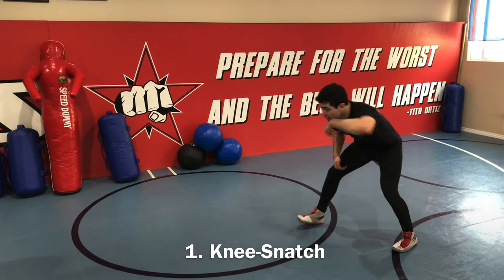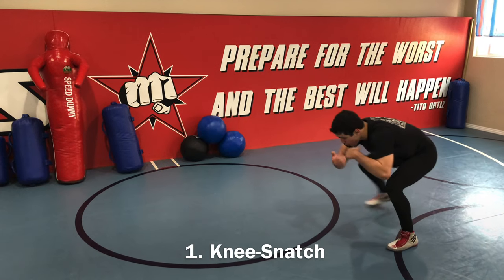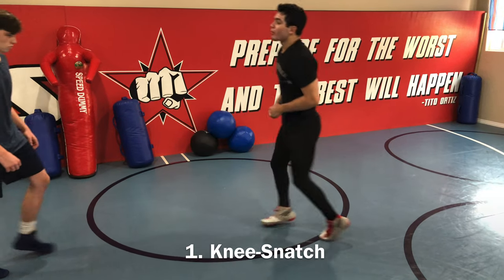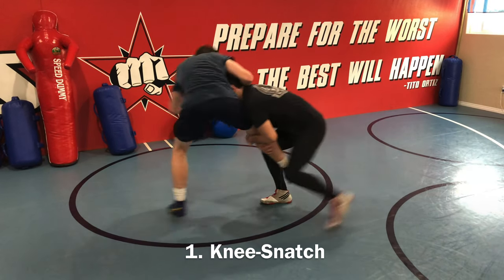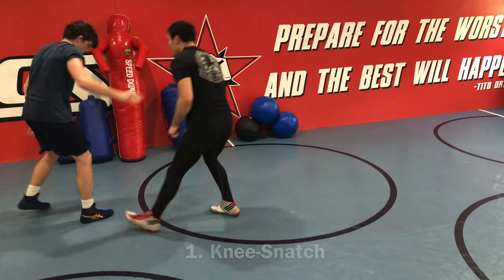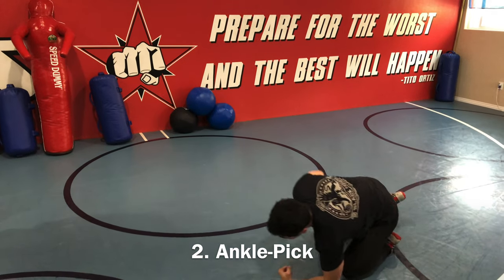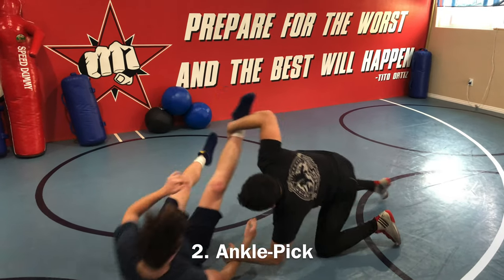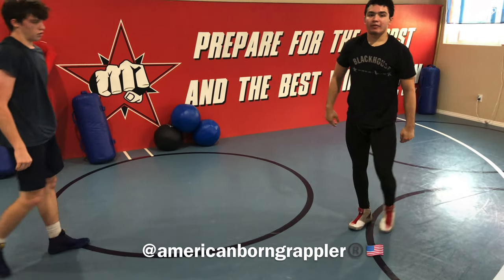Wrestling Knee-Snatch and Ankle-Pick.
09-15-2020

Demonstrating Wrestling Knee-Snatch and Ankle-Pick.

Practice till you can’t do it wrong.

Absorb your technique till it becomes a body armor of attack and defense.

Stay Safe!